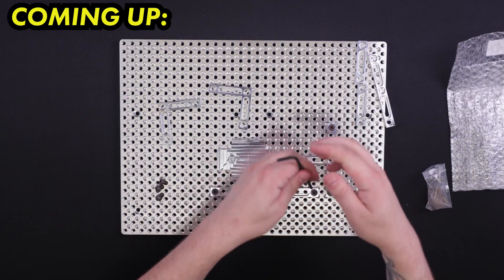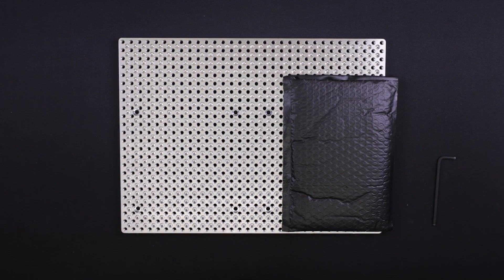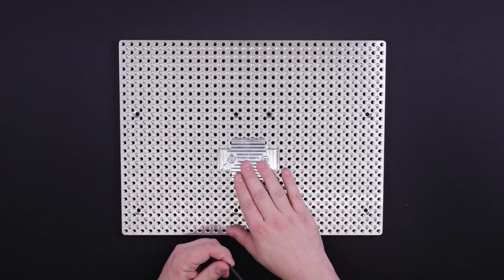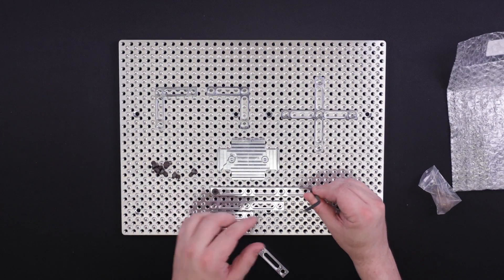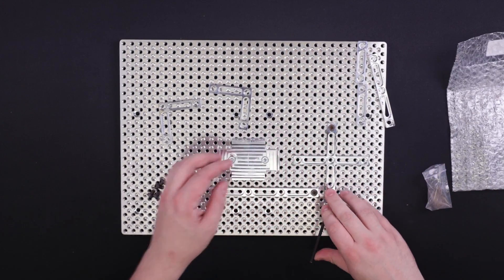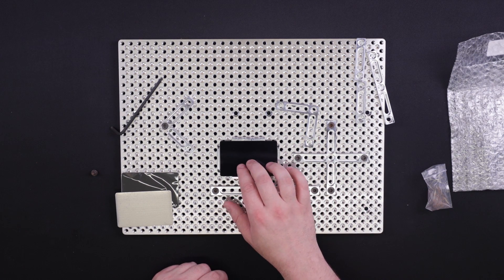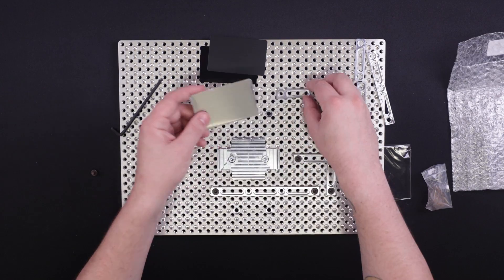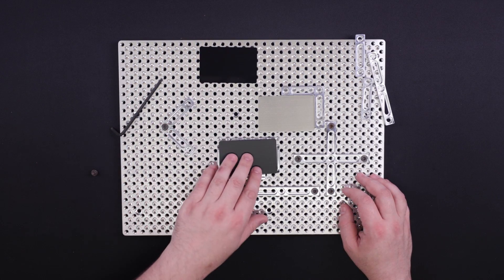a versatile fixture fence kit EVERYONE should own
Don't skip out on these extremely high quality 6061 aluminum fixture fences from Robertson Custom Creations! Super affordable and so versatile. If you don't own a set of fences this one is perfect for beginners and advanced users a-like!

► A LOT of cheap thumb screws (they kinda suck)